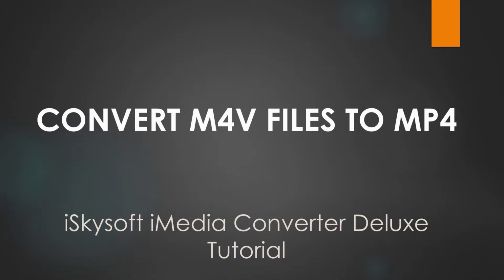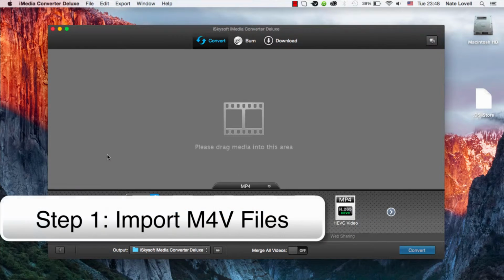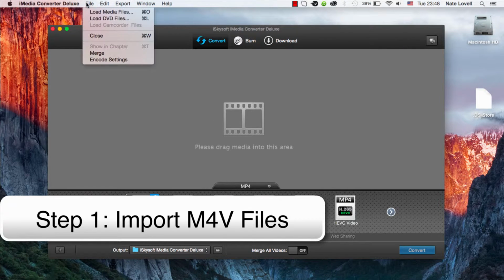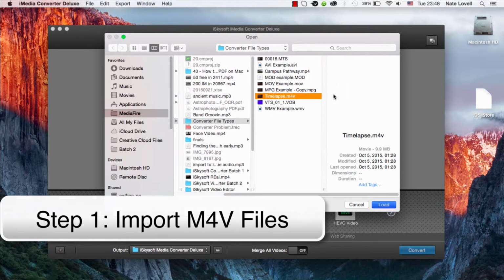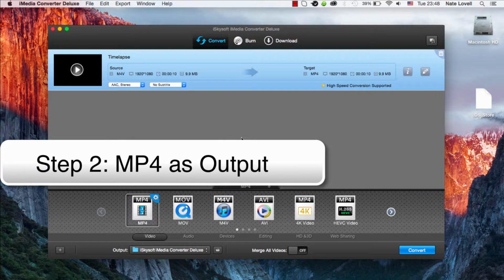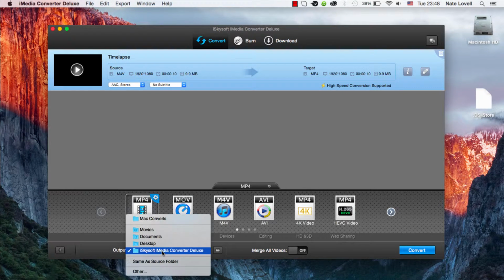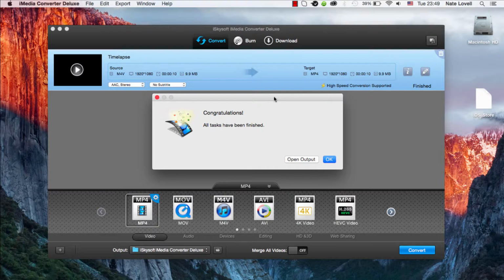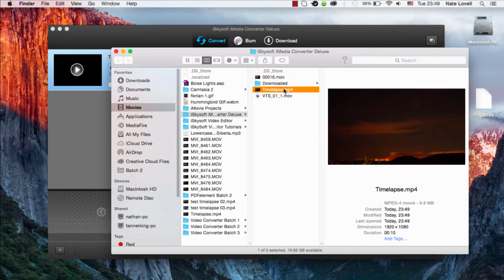iSkysoft iMedia Converter Deluxe- How to Convert M4V Videos to MP4 on Mac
This video tutorial will provide detailed steps on how to convert M4V videos to MP4 on Mac OS X 10.11 El Capitan with iSkysoft iMedia Video Converter.